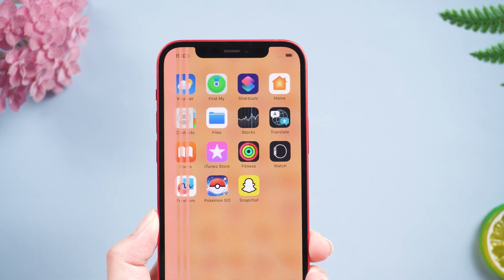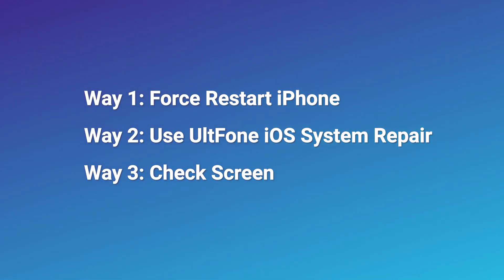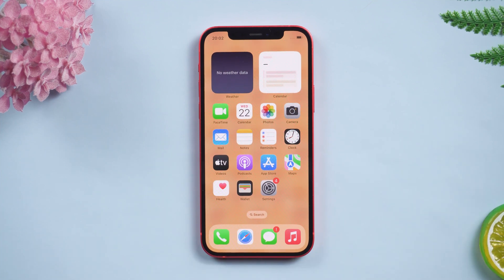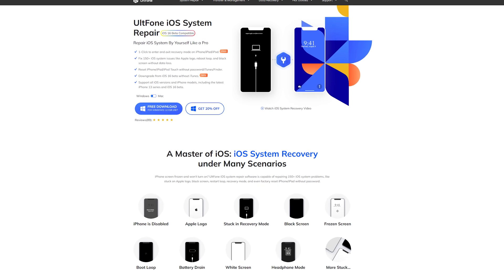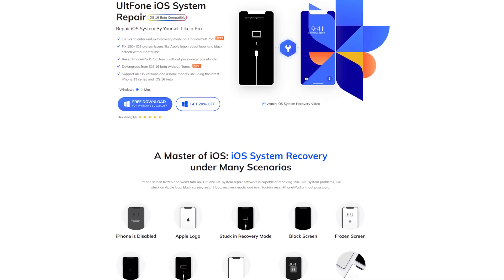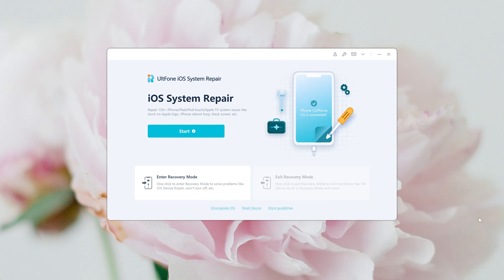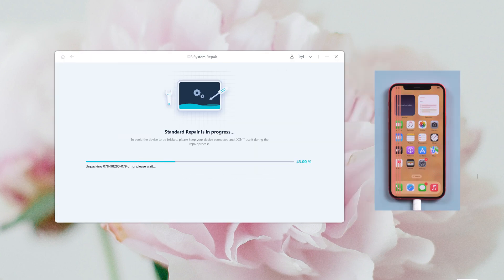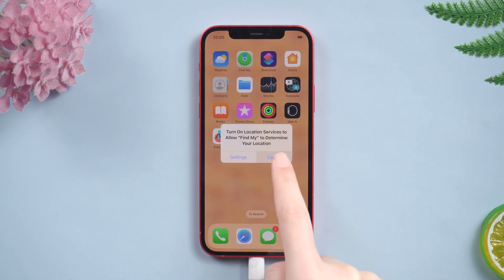How to Fix Pink Line on iPhone Screen? Troubleshoot it!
Are you also encountering some problems with the iPhone screen? Here are 3 solutions for you.

Chapters💌:
0:00 Intro & Preview
0:24 Way 1: Force Restart iPhone
1:03 Way 2: Use UltFone iOS System Repair
1:56 Way 3: Check Screen

How to Fix Android Stuck on Bootloop or Boot Screen| Won't Turn On & Keeps Restarting 2023-